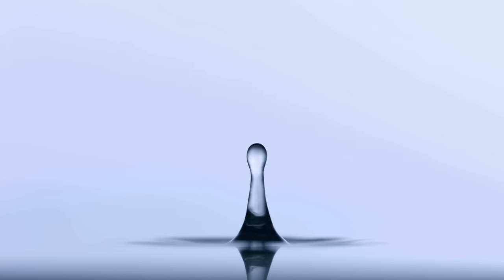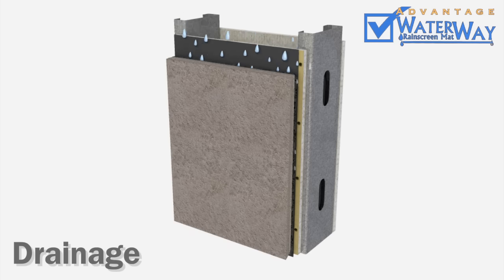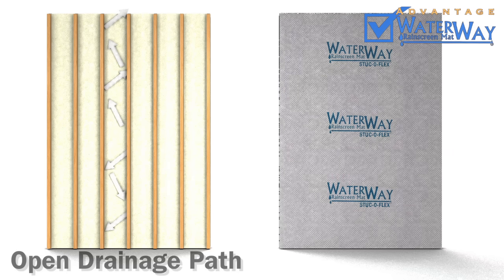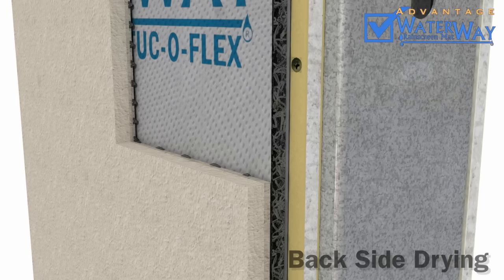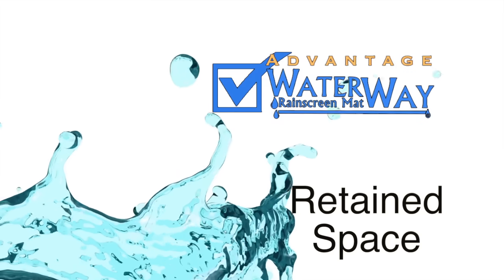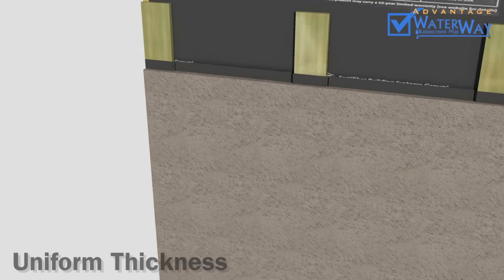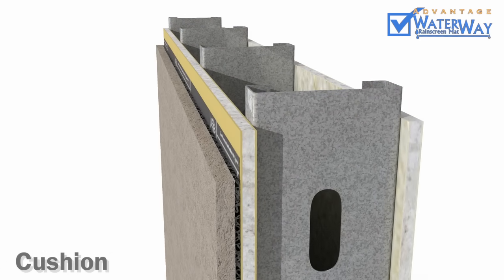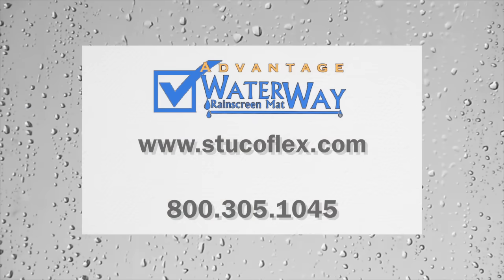RAINSCREEN - 10 Things to Know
Waterway Rainscreen and Ventilation Mats
Create Space Between Your Building And The Elements